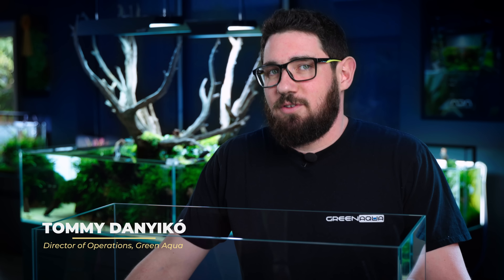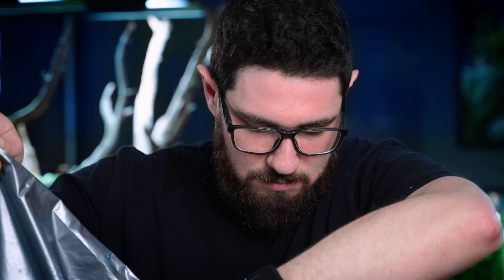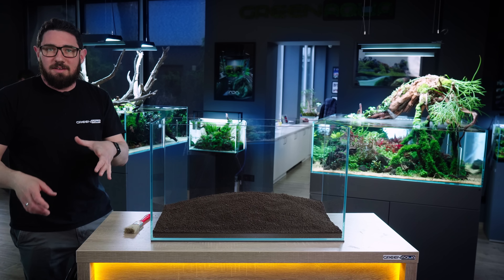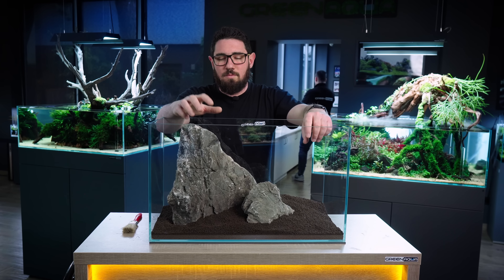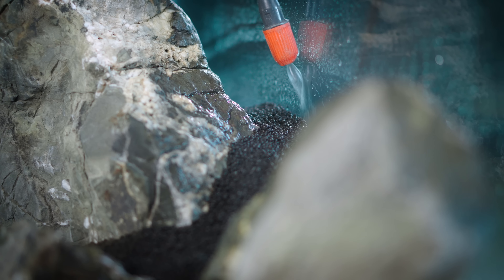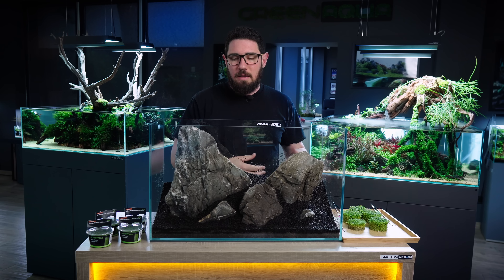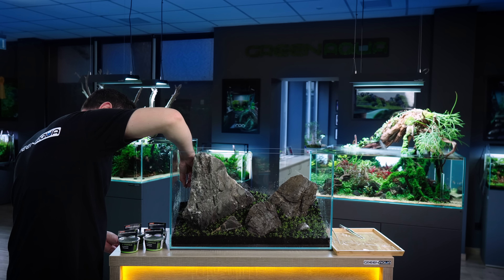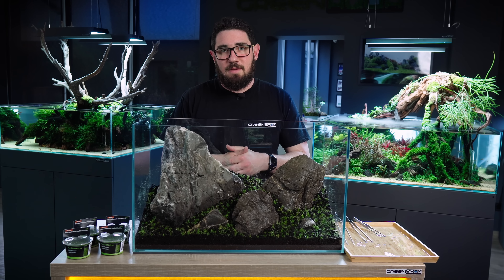The Single-Plant Iwagumi: A Stunningly Simple Planted Aquarium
Tommy does what He does best: a simple iwagumi planted aquarium while teaching you how to achieve a stylish minimal, clean look and what to keep in mind when using Micranthemum callitrichoides 'Cuba' as a carpeting plant.

Tommy, the host, is an experienced aquascaper who favors the Iwagumi style and prefers working with rocks over wood.

For this aquascape, he builds a minimalist Iwagumi setup using Frodo stones, a combination he's never used before.

In constructing the Iwagumi, selecting stones that match in color and texture is crucial. Any disparity, especially in smaller setups, can disrupt the overall aesthetic.

Tommy selects Hemianthus 'Cuba' for planting, a plant species known for its pleasing carpeting effect, perfect for Iwagumi layouts. However, it's now referred to as Micranthemum due to changes in species classification.

When growing Hemianthus 'Cuba', it's crucial to maintain a water temperature of around 21-23°C and provide high levels of CO2. This plant can initially be quite delicate, but it can withstand higher temperatures once established.

Regular trimming is required to prevent the Cuba carpet from getting too thick, which could lead to the plant floating up or yellowing at the bottom

After a couple of weeks of setting up the aquascape, we plan to introduce Sundadanio axelrodi fish into the tank.

AQUARIUM SPECS

AQUARIUM
Green Aqua Opti-White Aquarium - 64 liters, 60x30x36 cm (60-P)

AQUARIUM FILTRATION
Eheim Professionel 3 - 2075 external filter

AQUARIUM LIGHTING
Chihiros AII Max 601 LED light

CO2
Pressurized CO2 system with a diffuser

SUBSTRATE
ADA Power Sand Advance
ADA Aqua Soil Amazonia Ver.2

AQUARIUM DECORATION
26kg Frodo stone

AQUATIC PLANTS
11x Stoffels plant - Micranthemum callitrichoides 'Cuba'

FISH
Sundadanio axelrodi

CHAPTERS

00:00 Intro
00:35 Planning an Iwagumi
01:08 Substrate
02:06 Hardscape
04:23 Planting
08:41 Outro & Fish selection

NEW GREEN AQUA MERCH AVAILABLE:

CREW
Camera Operators: Miki Bacskai, Csaba Viczián, Áron Tamaskó
Post-Production: Péter Hajdu, Áron Tamaskó